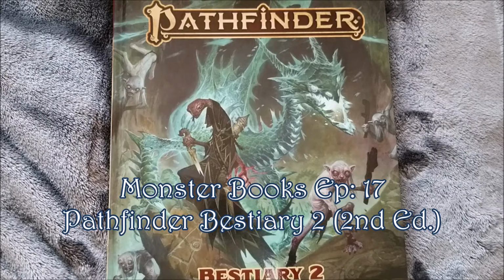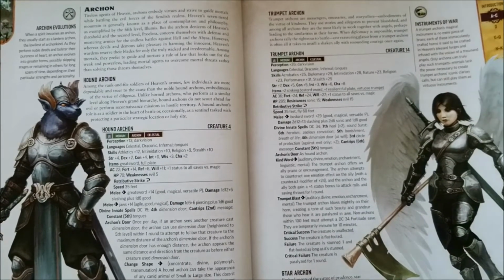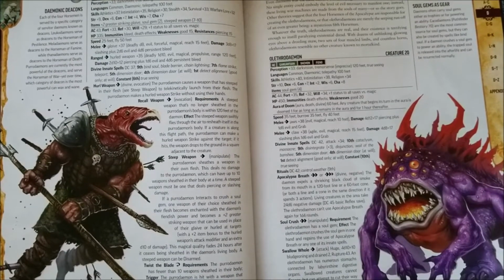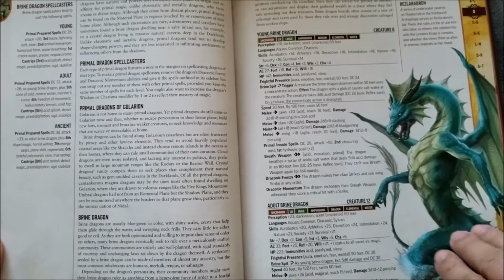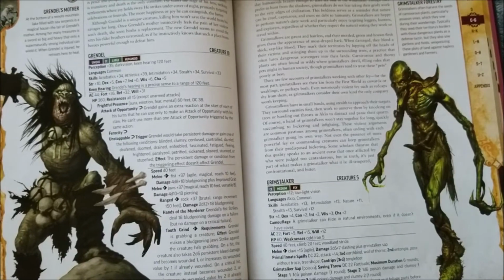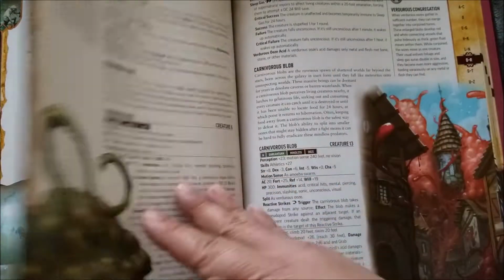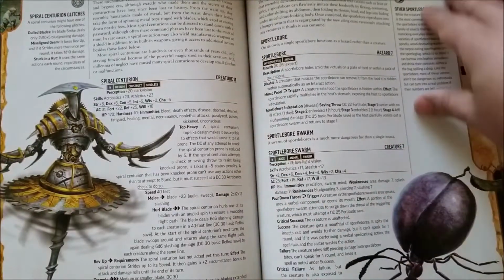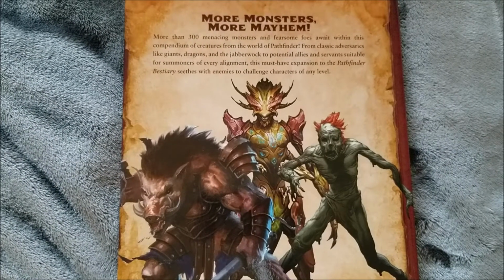Monster Books Ep: 17 Pathfinder Bestiary 2 2nd Ed.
Please check out these other great channels that have inspired me to make this channel!

Free Dark Atmospheric Music - No Copyright - Darkness Awaits
Here's a dark atmospheric/ambient track that was inspired by Twin Peaks and X Files.

This video is for entertainment/educational purposes only and is NOT intended for children!